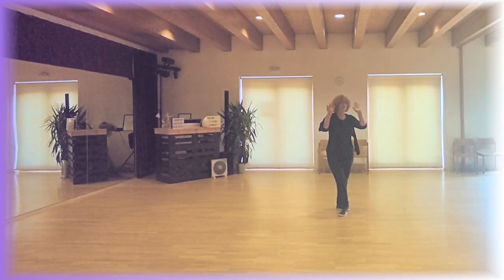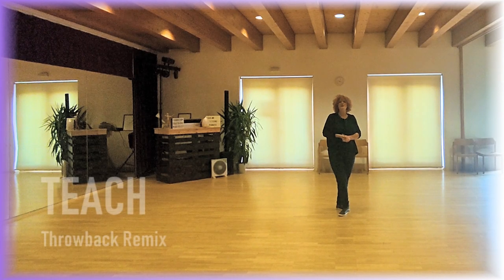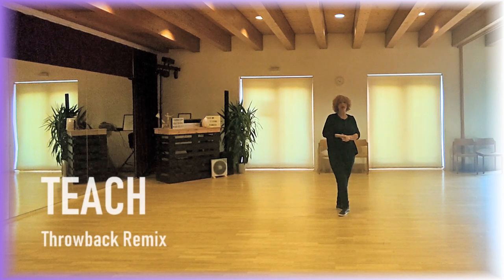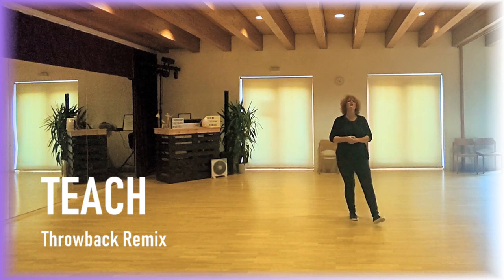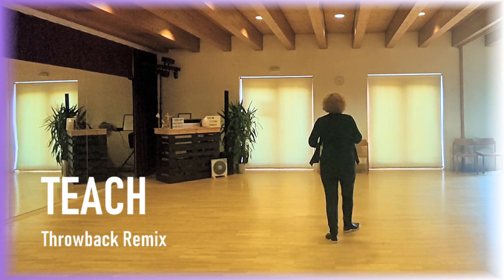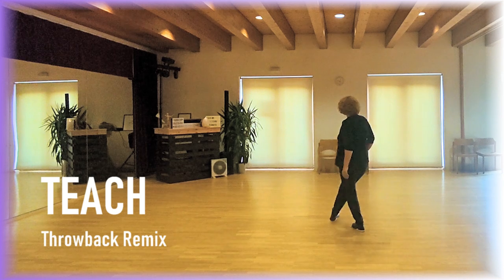Teach - Throwback Remix